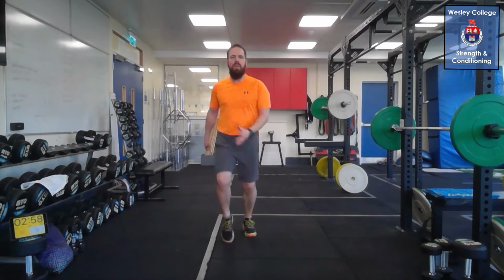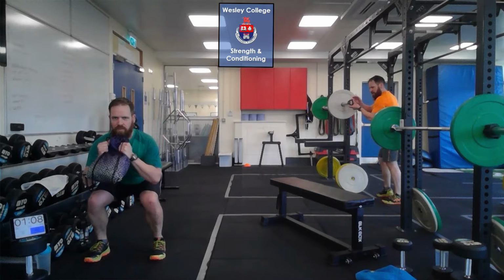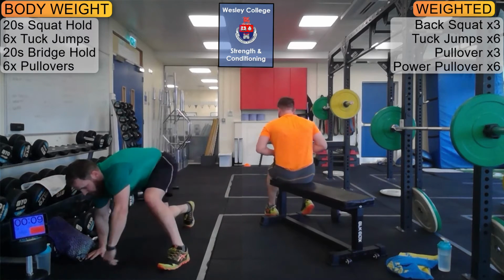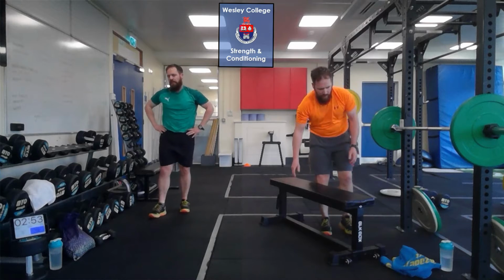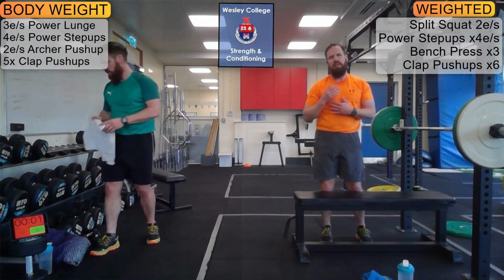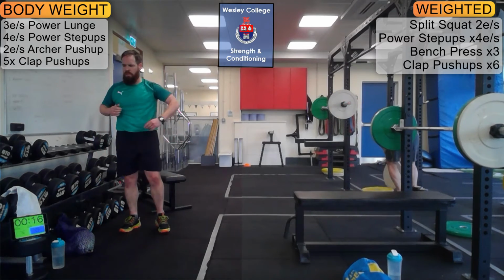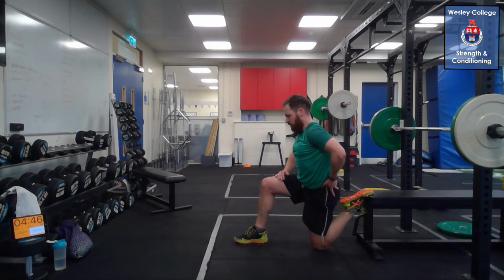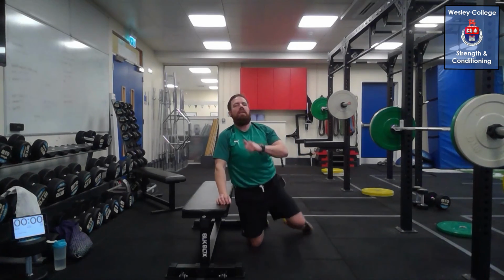Week 8 Workout Power 2 SC